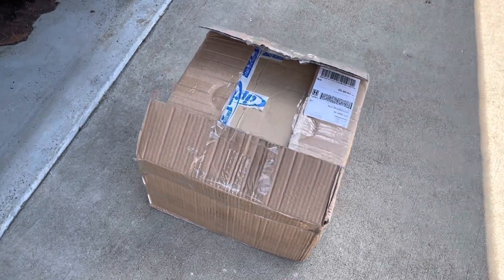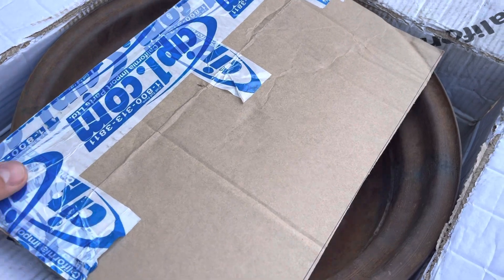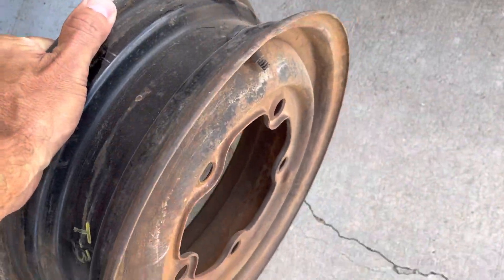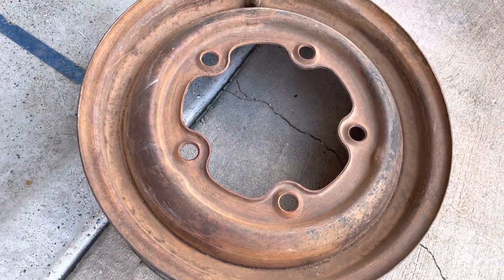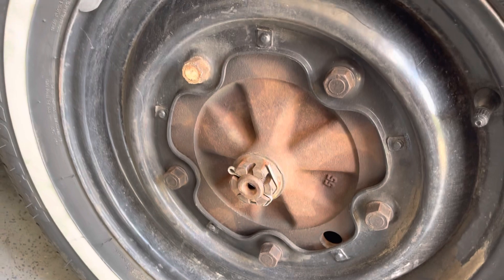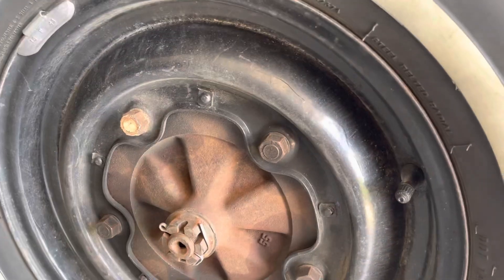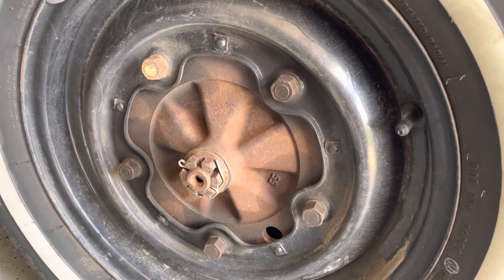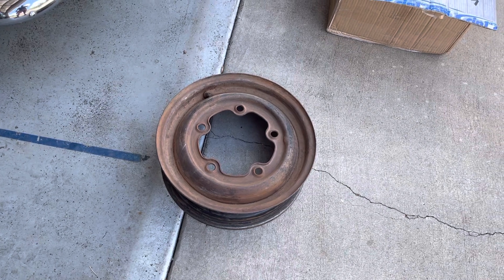Two more type 3 wide 5 smoothies!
Here’s just a quick update. I’ve been very busy, and not really done anything to the car, but I do have some new parts now!